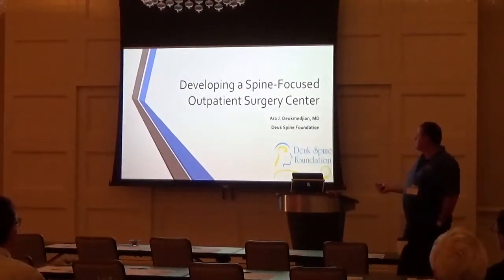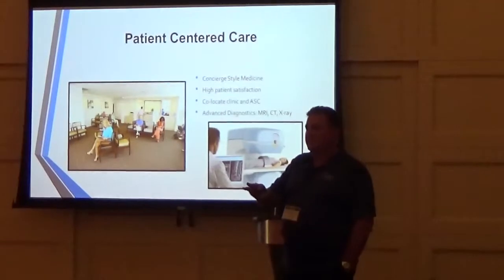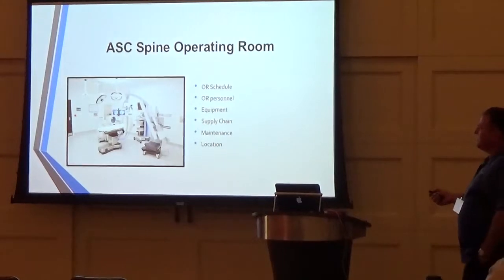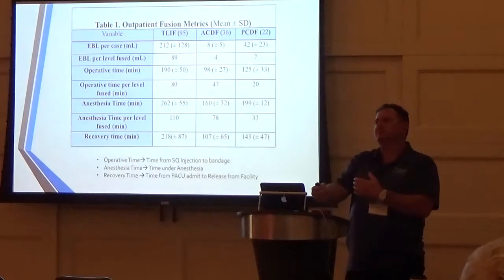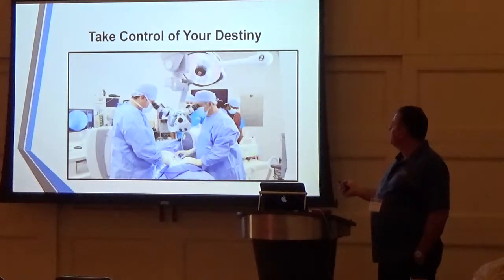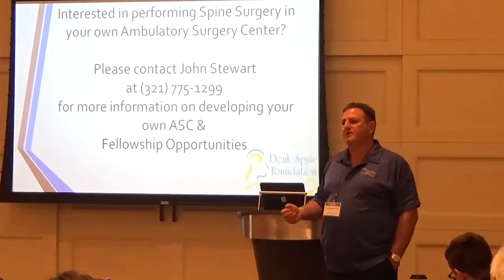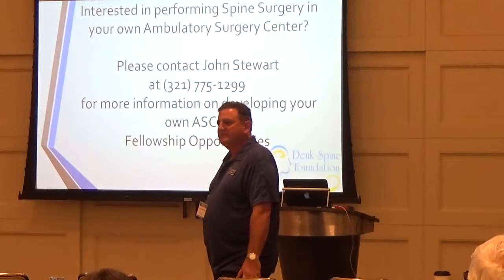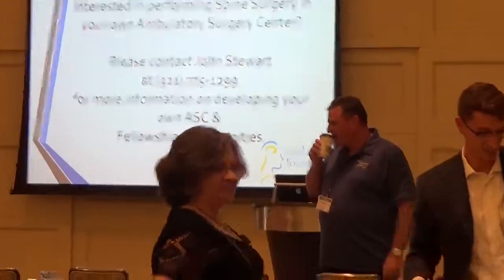How to develop an outpatient surgery center.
Discussion on how to develop you own outpatient survey center.